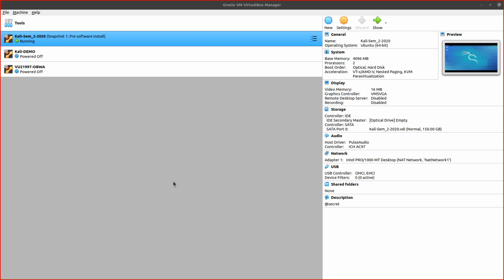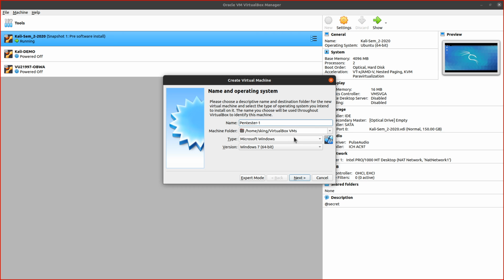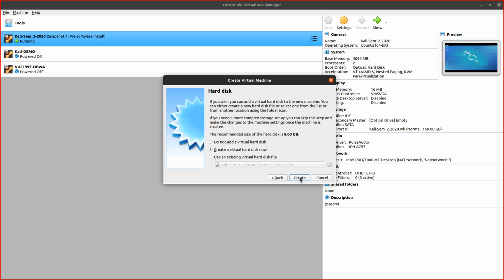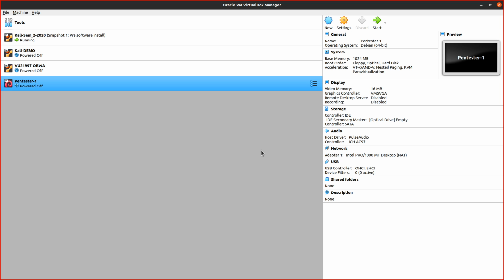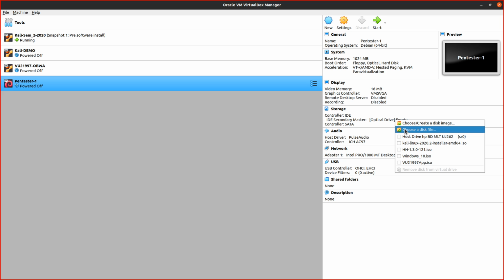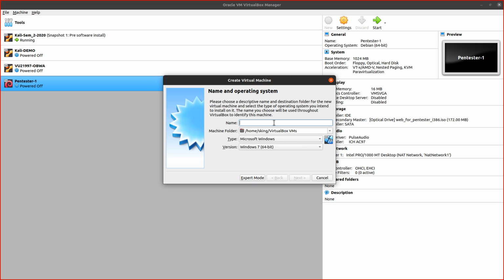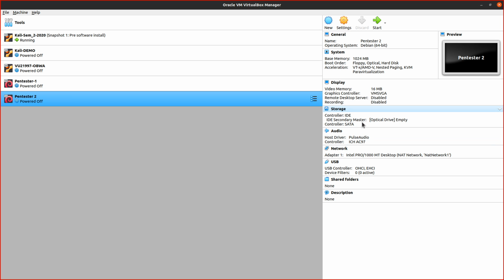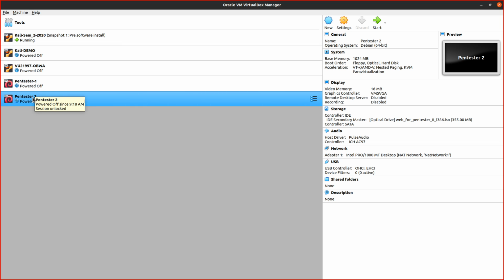Pentester ISO Setup